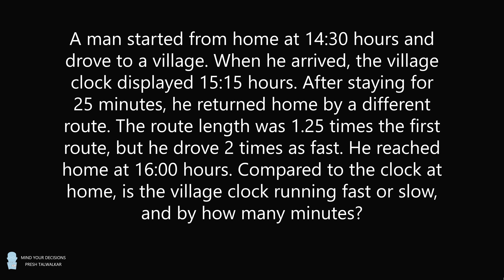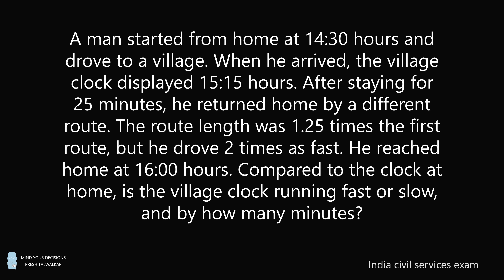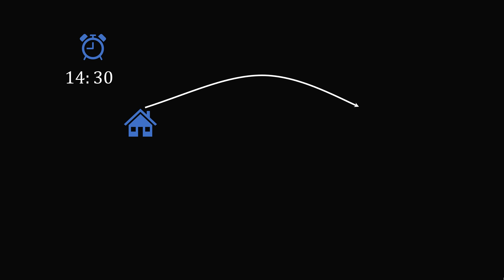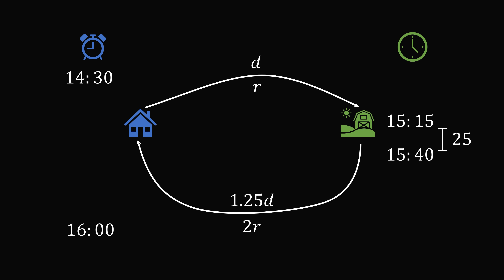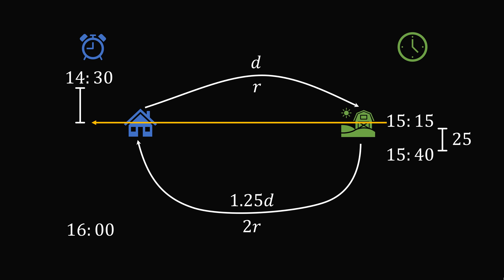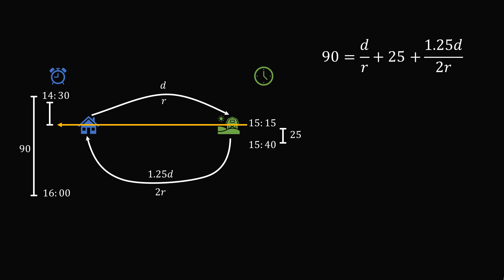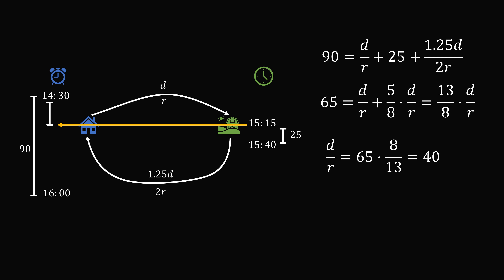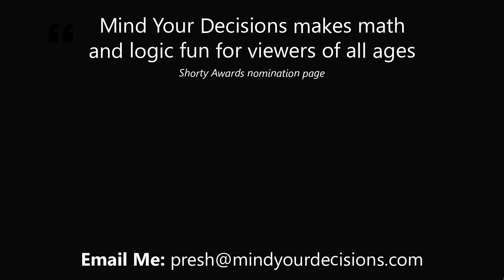Viral logic test from India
This is a tricky question adapted from a civil services exam in India.

2017 Shorty Awards Nominee. Mind Your Decisions was nominated in the STEM category (Science, Technology, Engineering, and Math) along with eventual winner Bill Nye; finalists Adam Savage, Dr. Sandra Lee, Simone Giertz, Tim Peake, Unbox Therapy; and other nominees Elon Musk, Gizmoslip, Hope Jahren, Life Noggin, and Nerdwriter.